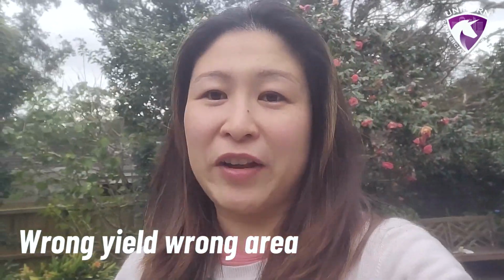Pitfalls and Mistakes in Commercial Property Investment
➡️A special invitation from Helen Tarrant.

Join me on my online Masterclass, where I show you How To Find A High Yielding, Positive Cashflow - Commercial Investment Property - Even If You're A First Time Investor With A Small Deposit… Register to learn how to find current investment opportunities for additional, valued cash-flow right now.

And if you’re ready to invest in commercial property with guided assistance and need to talk to us, book in your free blueprint consultation

🔍Helen Tarrant is Australia’s leading expert in commercial property investing.
With more than 20 Commercial properties of her own, educating hundreds of students and working with many clients all over Australia, she happily shares her insights, strategies and valuable experience with you, on buying the best commercial investment property for your needs.

In her Youtube video series you will learn from Helen, how every day Australians can get started with their first, or their next commercial investment property, whether that be to generate cash-flow for their lifestyle or to build wealth and plan for retirement.

Helen also shares her own case studies and those of her students and clients, so you can get deeper insights into the vast possibilities that commercial property offers and she also shows you how to avoid potential pitfalls, in your investing journey.

Follow Helen’s Commercial Property Roadshow on YouTube

Helen and her team take you on the road with them so you can see first hand what it takes to invest in a good commercial property that keeps producing a healthy return into the future.